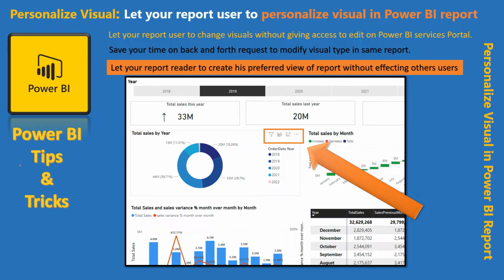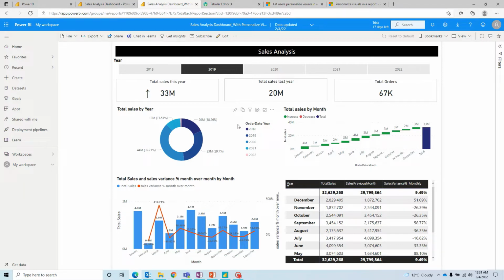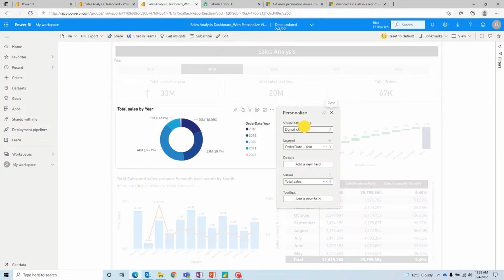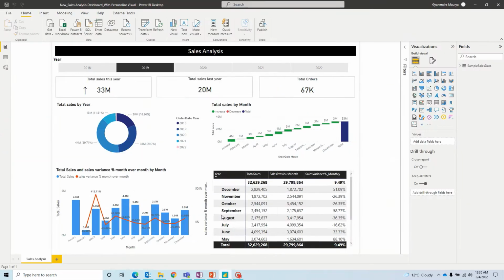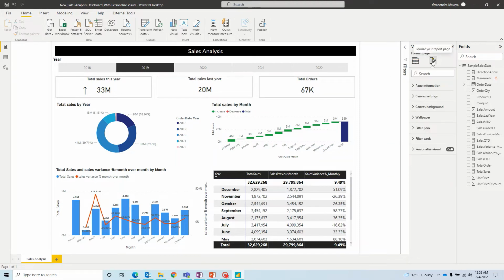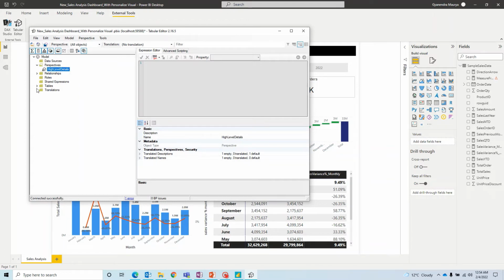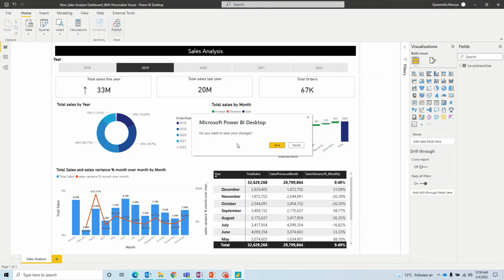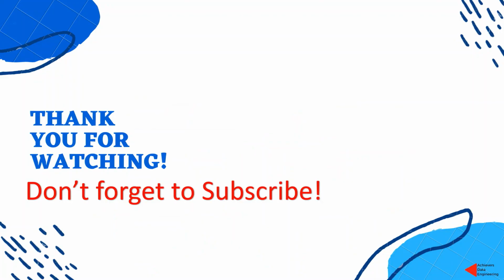Let your report user personalize report visuals without additional access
In this video we have discussed in detail how can we let report end-users personalize report visuals without providing additional privileges.
The end-user will be able to save his own preferred view out affecting what other report users will see.

00:00 Introduction to personalized report visual
02:00 What you will learn at the end of this video?
06:50 How to enable and setup personalize visual option in Power BI
09:00 Report Readers Perspective in Power BI
10:40 Using Tabular Editor to set up Report Readers Perspective in Power BI